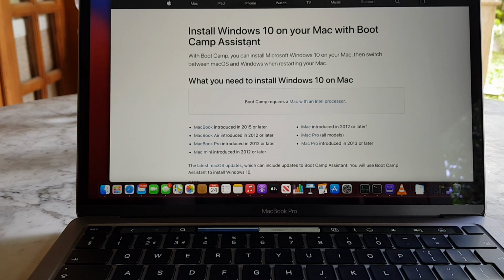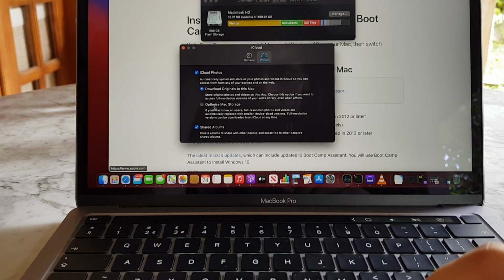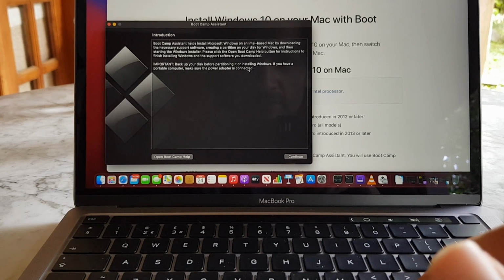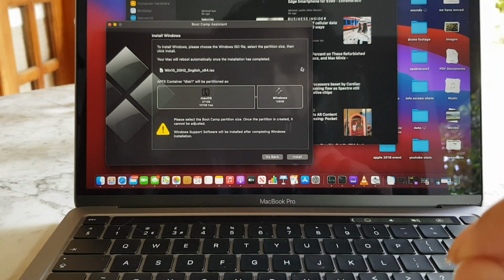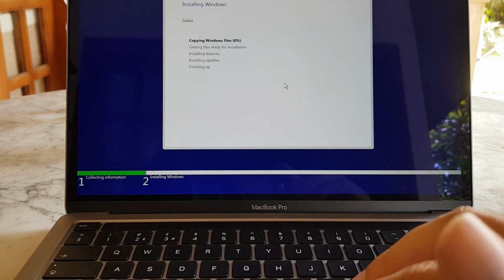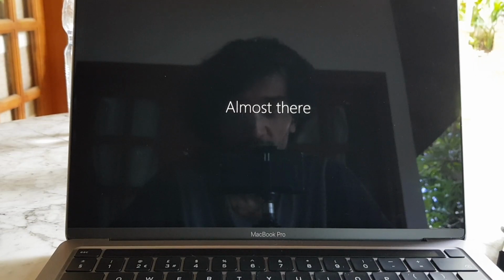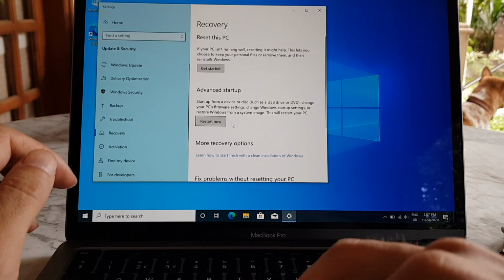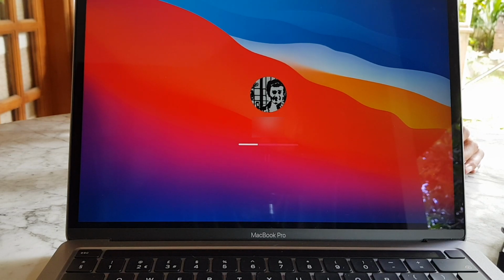how to install windows 10 on a mac with Big Sur using bootcamp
This video is about how to install windows 10 on an intel mac with Big Sur using bootcamp

Equipment:

Sony MDR-EX15AP mobile earphones
Apple Macbook Pro 13 2020 intel 10th Gen i5
Rode VideoMic Pro Plus
The North Face Surge backpack for laptops